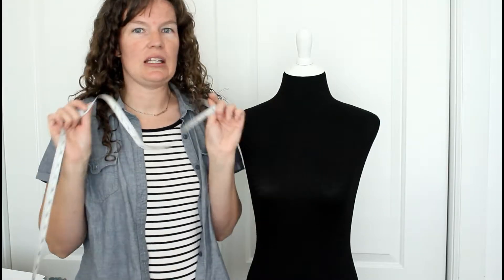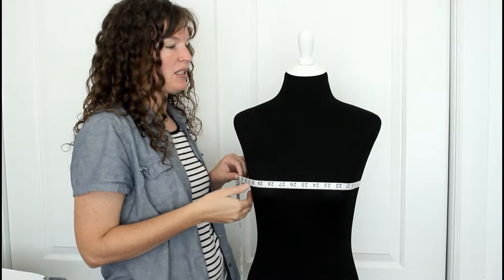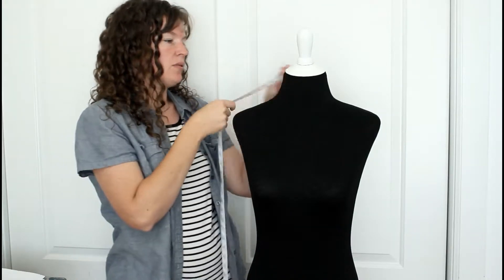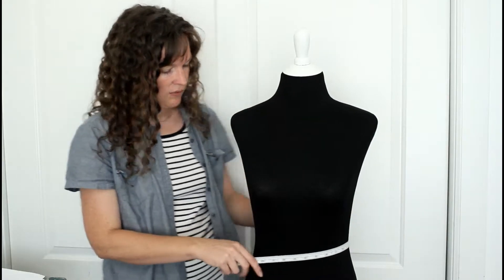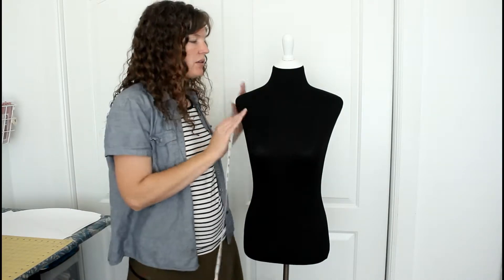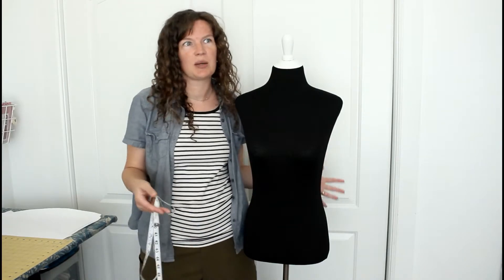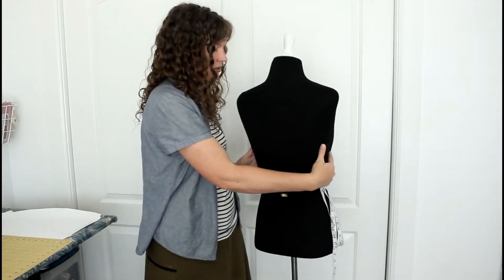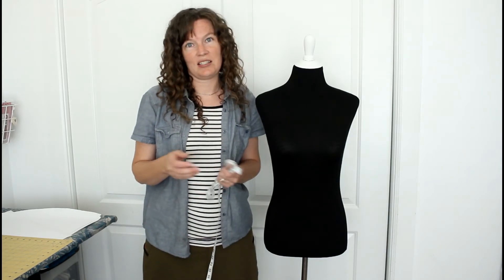How to take Measurements | Online size Shopping | Custom Sewing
Thank you so very much for watching the How to get Measurements Video! Everyone's size is different make sure you get yours right!!!

My Etsy shop of modest clothes that I sew and sell

Thanks again!
Stacy